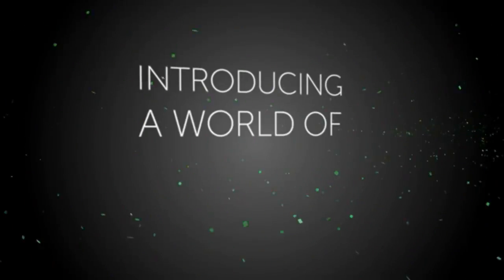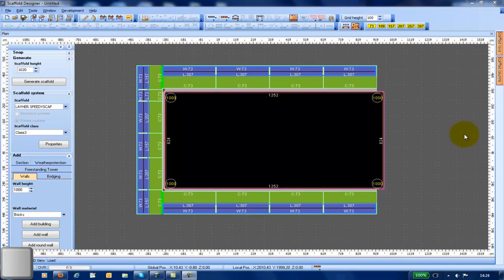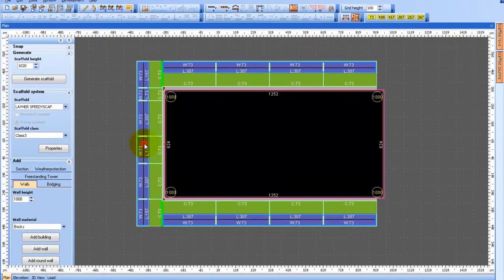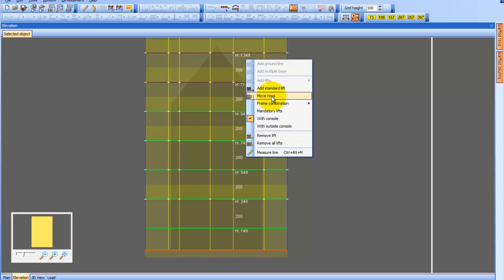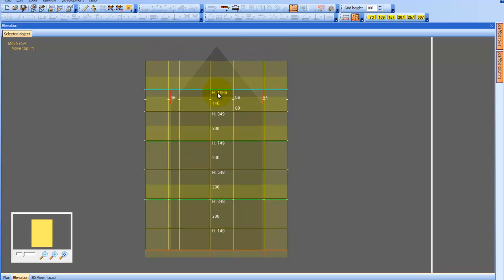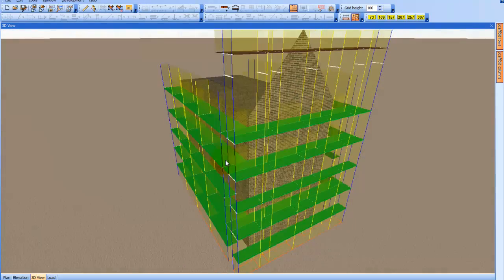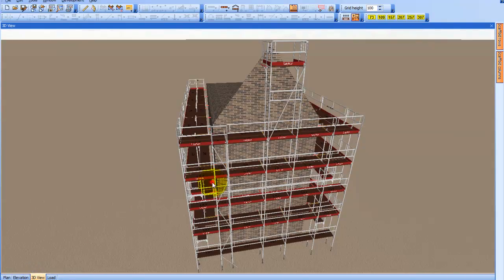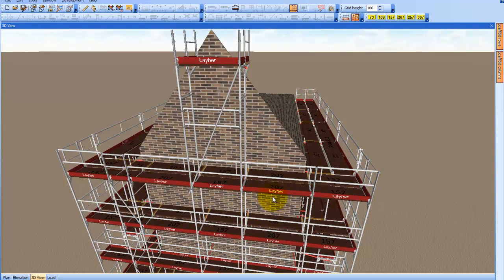How to modify already define lifts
In this video we will demonstrate how to go even more into depth about adjusting the deck levels in your scaffold we will also show how to make inserted frames and extend the normal lift height.